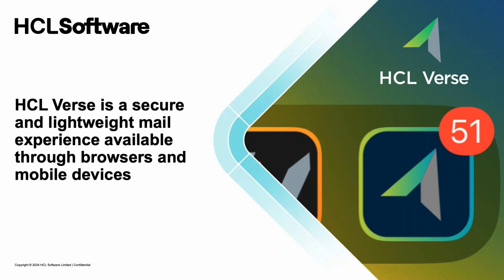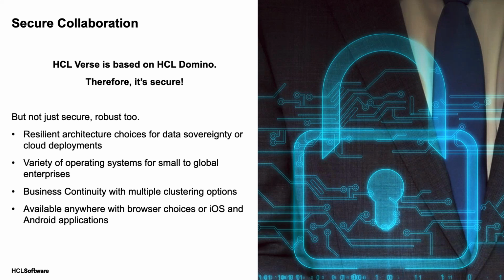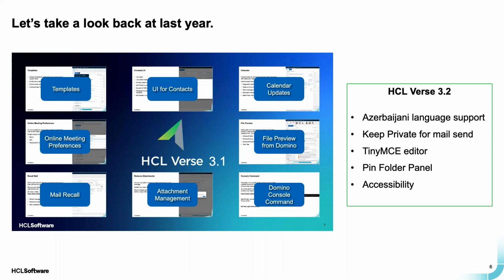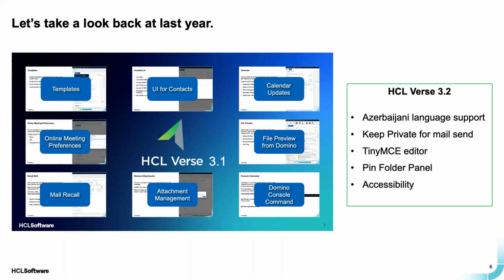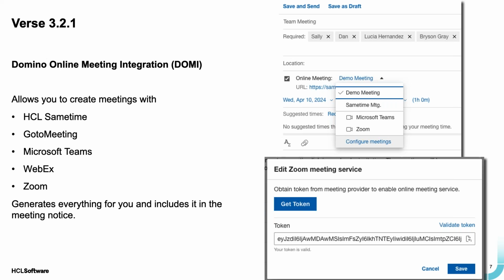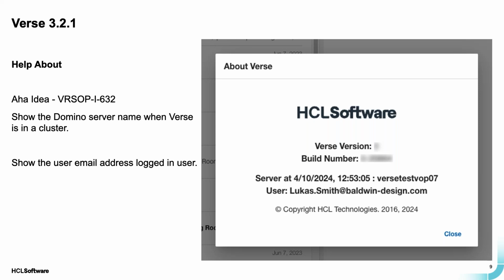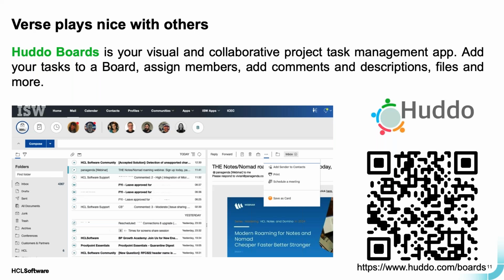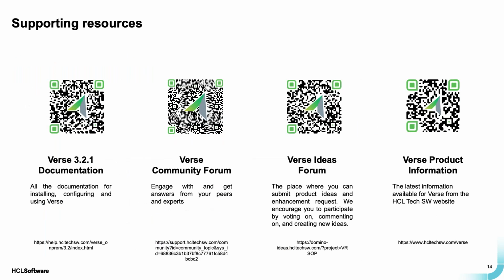What's New in Verse 10Apr2024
Discover what's new in HCL Verse v3.2.1 and learn how Verse can provide the features and benefits you need for your email and calendar solution. Experience the benefits of a modern browser-based email client with HCL Verse. With a smart, secure, and easy to navigate enterprise email, you can manage your daily work and elevate your productivity to new heights.